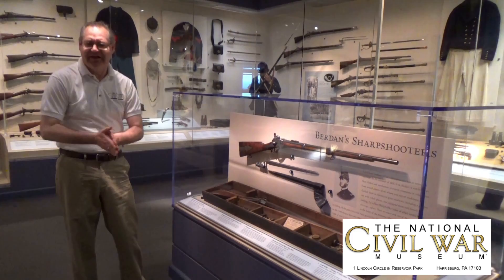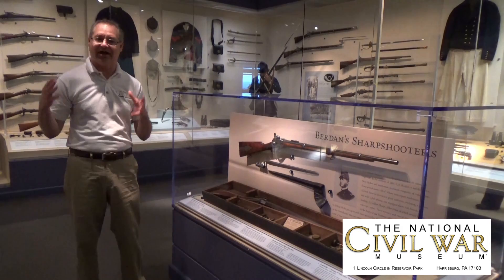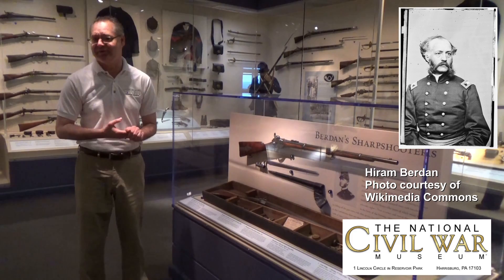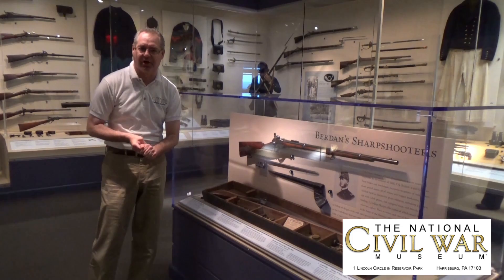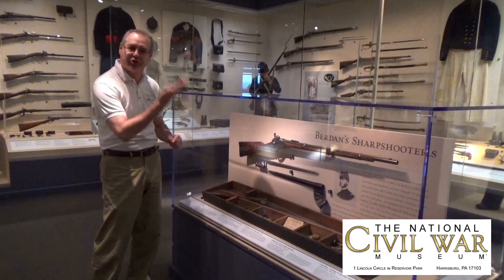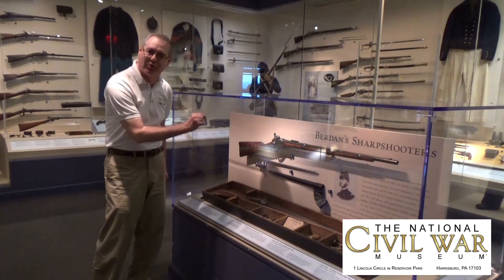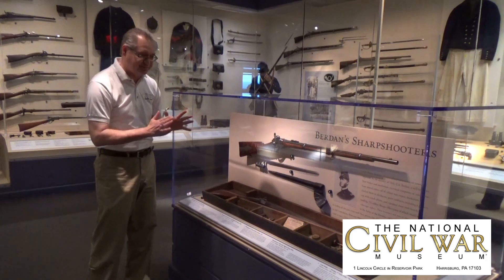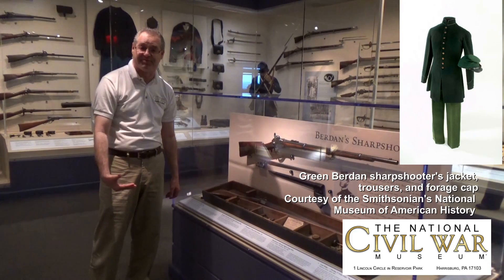NCWM SNAPSHOTS: Virtual Tour Gallery 5 - Berdan's Sharpshooters Rifle in Gallery 5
The National Civil War Museum's CEO, Wayne E. Motts talks about a very important artifact in the museum's collection, an original 1859 Sharps rifle from inside the Weapons & Equipment Gallery (5).